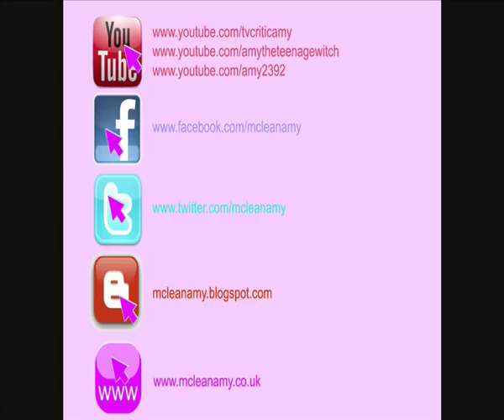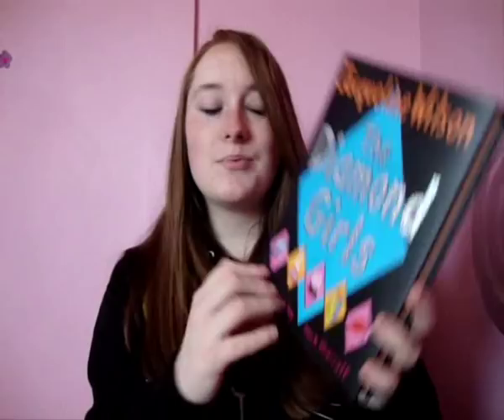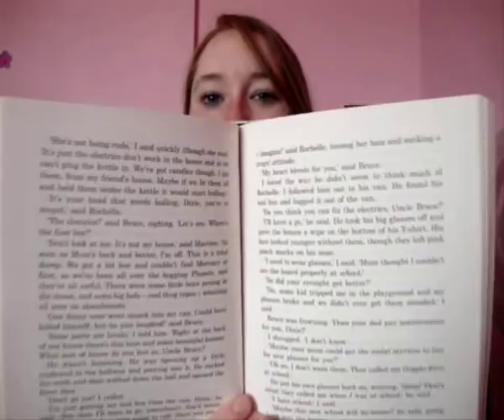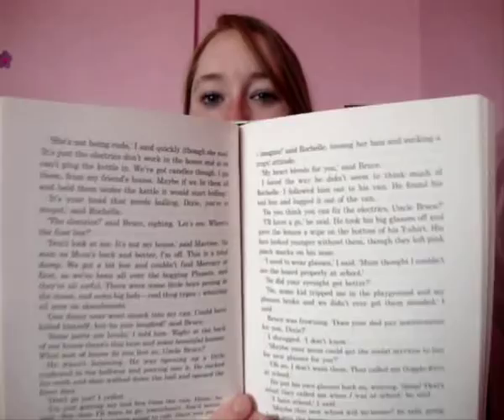Diamond Girls by Jacqueline Wilson | Books | Review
MY BOOKS What's your review of the Diamond Girls book by Jacqueline Wilson? [OPEN FOR LINKS AND FACTS!] JacquelineWilson books BookTube Do you love Jacqueline Wilson books? I'd love to know your thoughts about the Diamond Girls! I'd love to know your review and reaction to this! This cover is, of course, illustrated by Nick Sharratt!

Amy McLean

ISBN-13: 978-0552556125